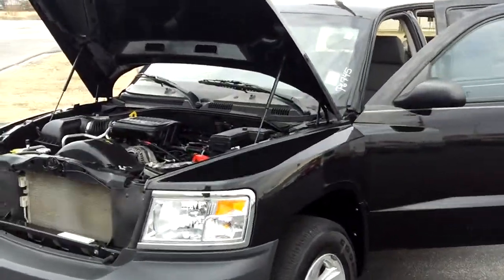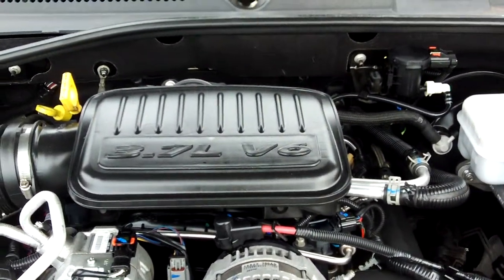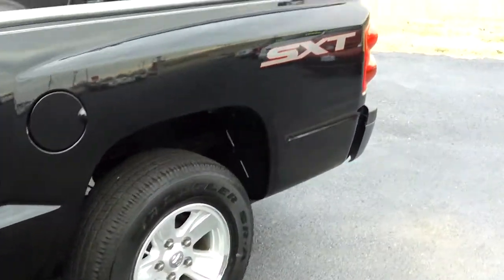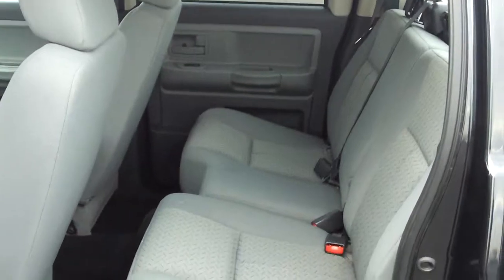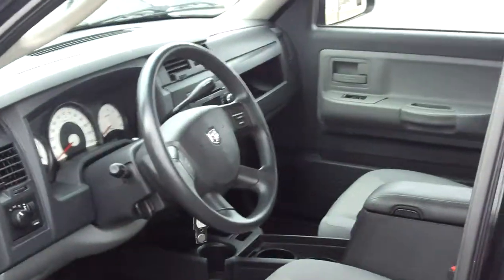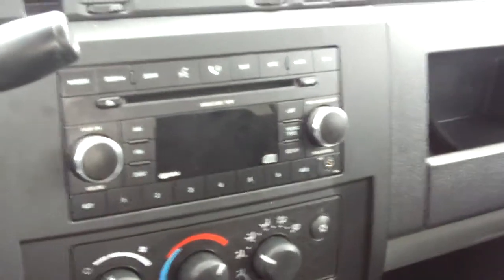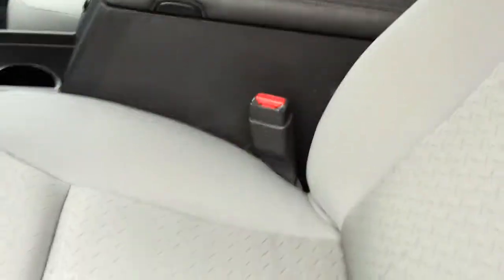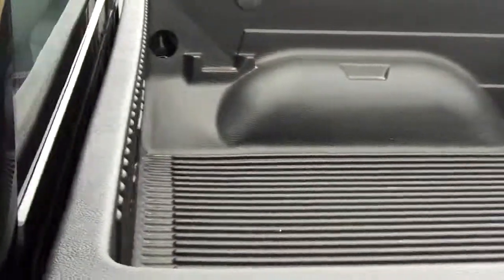P6745 2008 Dodge Dakota Q/C SXT 4x2